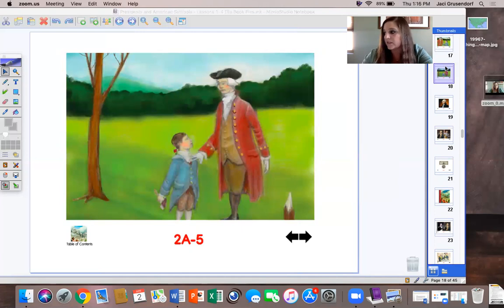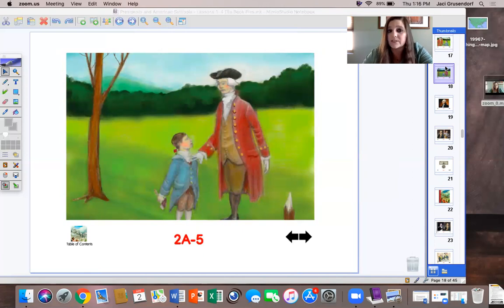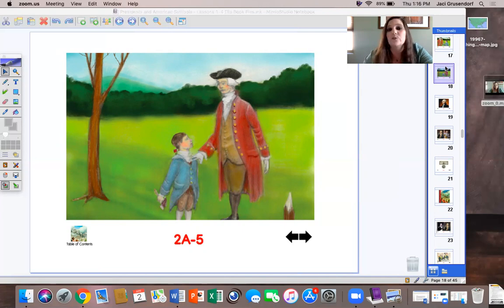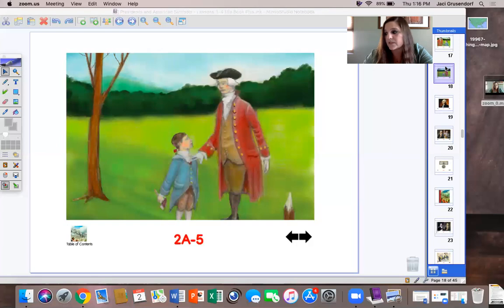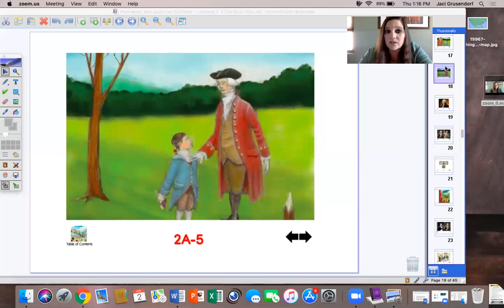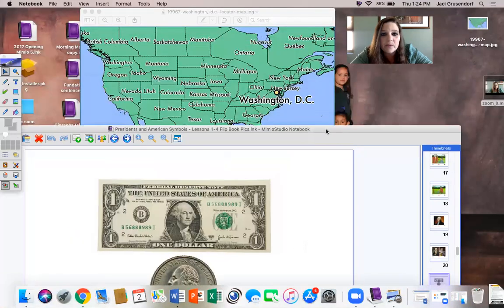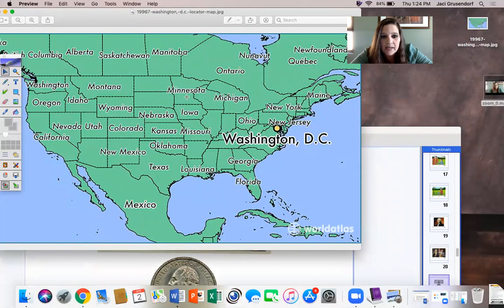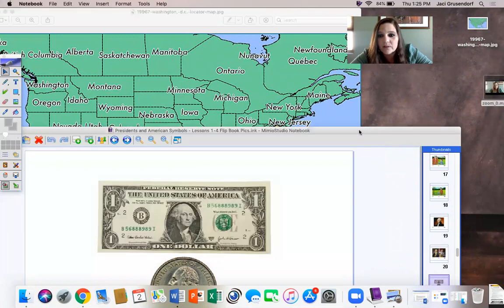Lesson3- Dishonest Story About an Honest Man (George Washington)